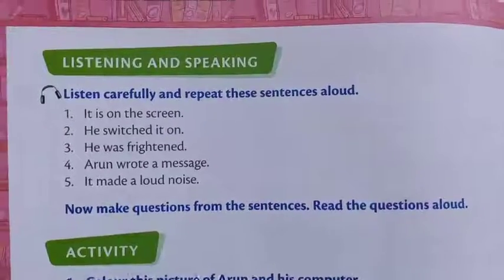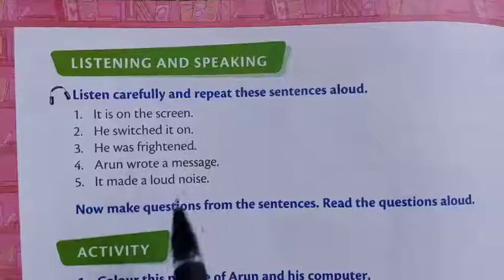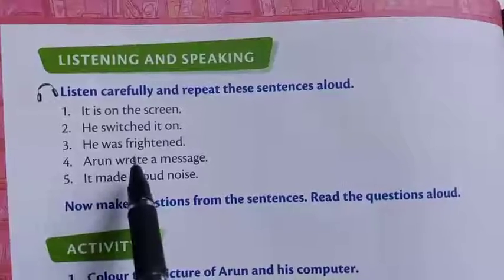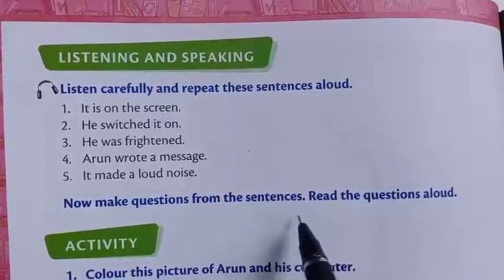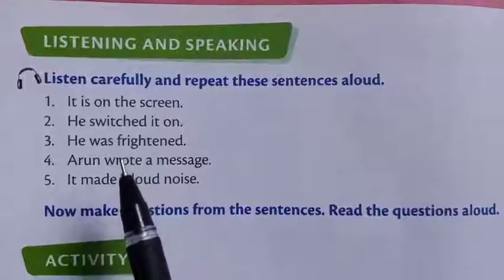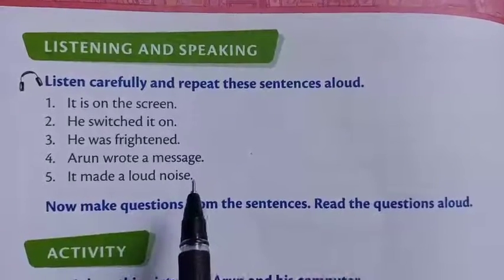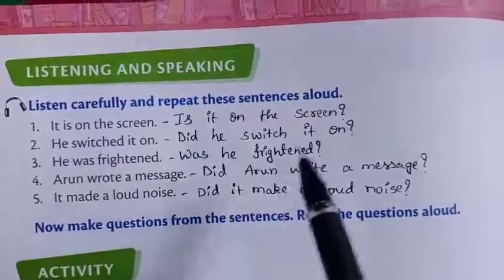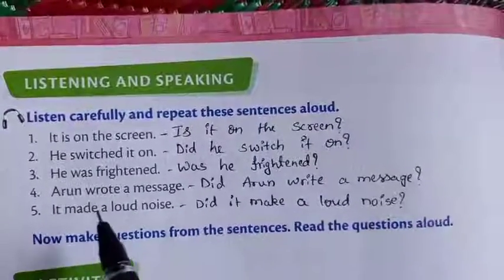S. F. S Class-1 Subject-English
L. no:12 Arun's Computer ( Listening and speaking Pg. no-96)